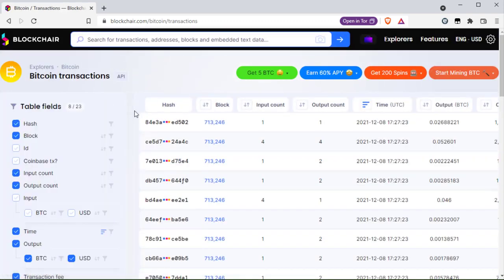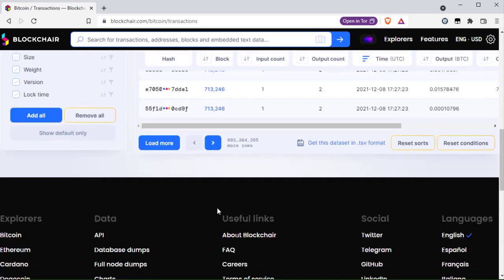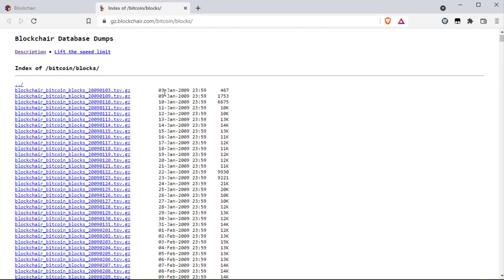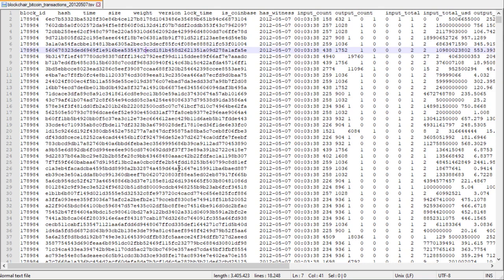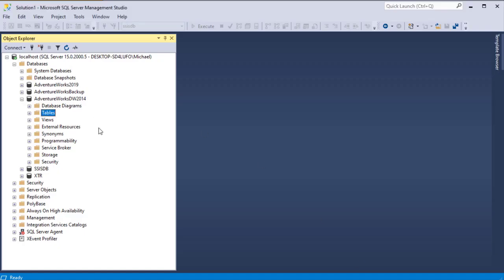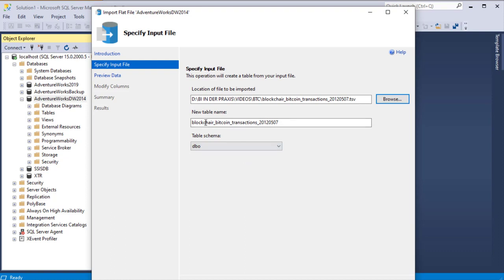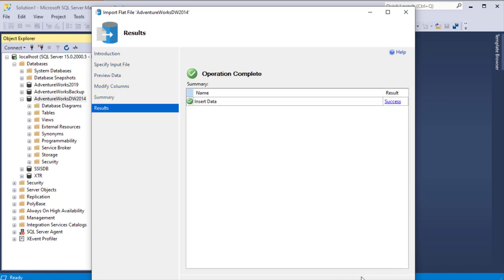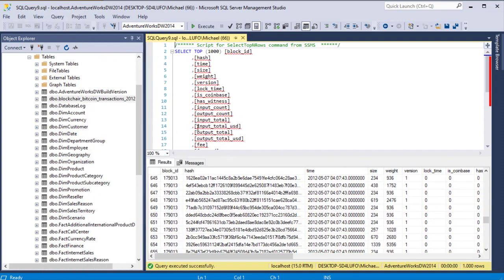Bitcoin blockchain sql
Today we'll look at loading bitcoin blockchains and transactions to a sql server database table. When a digital currency payment is made to a given address, details about that transfer are added to the blockchain. When it comes to most blockchains, these details are publicly available. This tutorial guides you on how to load blocks and transactions to a SQL Server Database table.